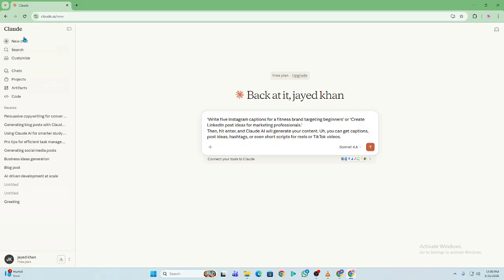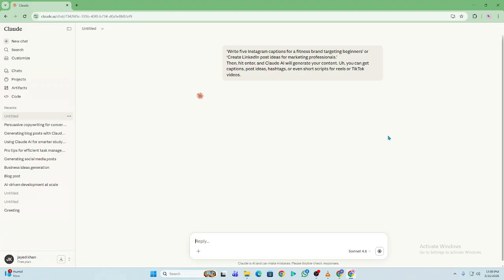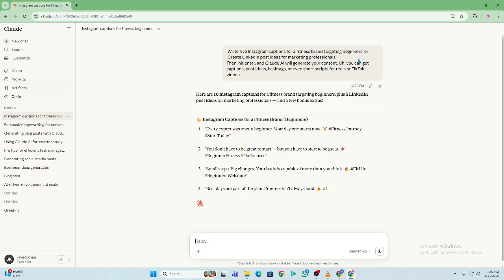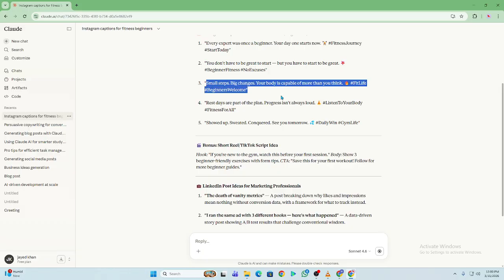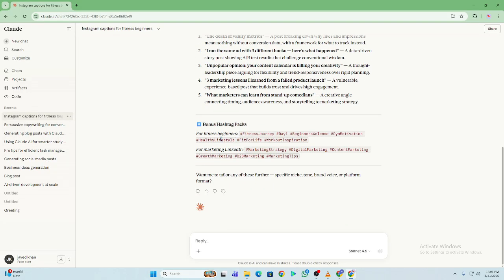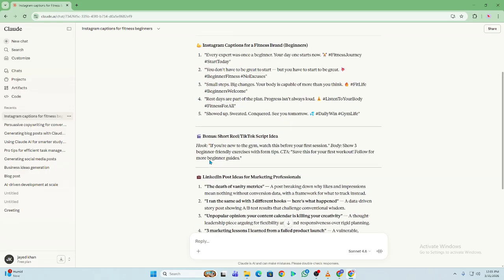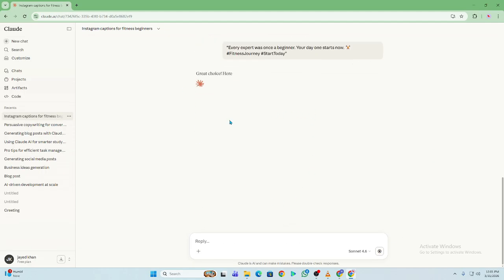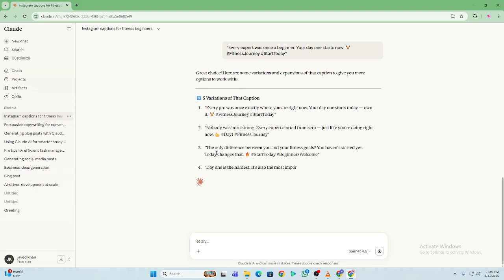How to Use Claude AI for Social Media Content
Want to use Claude AI to create social media content faster and smarter? In this full guide 2026, I’ll show you step-by-step how to leverage Claude AI to generate posts, captions, and ideas for all your social media platforms.

Claude AI can help marketers, freelancers, and content creators craft engaging and high-performing social media content quickly. This tutorial is perfect for beginners and professionals looking to improve their social media strategy with AI.

🔧 In this video, you will learn:

Generate posts, captions, and ideas quickly
Optimize content for engagement and reach
Plan social media strategies efficiently
Step-by-step guide for creating content with Claude AI

This guide is perfect for marketers, freelancers, and content creators in the United States and worldwide in 2026.